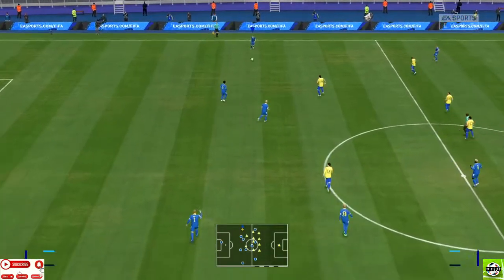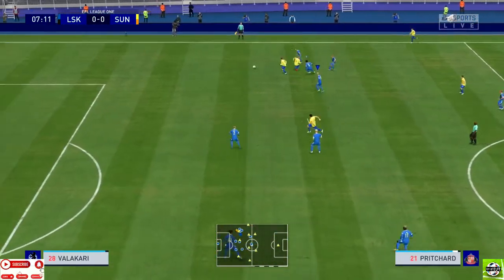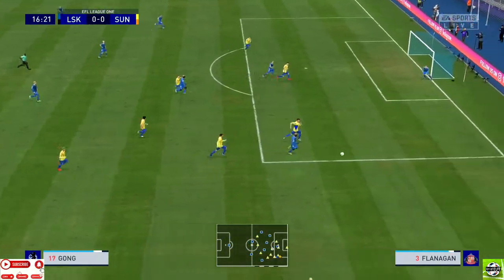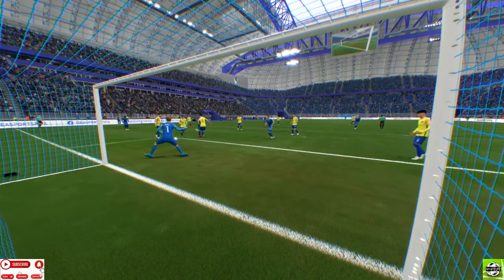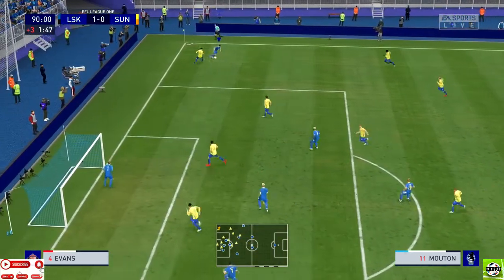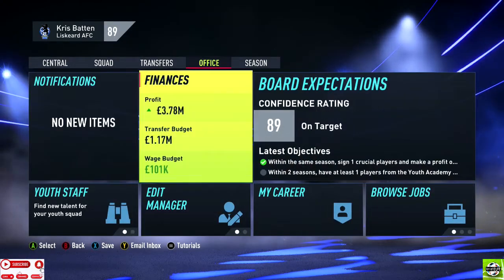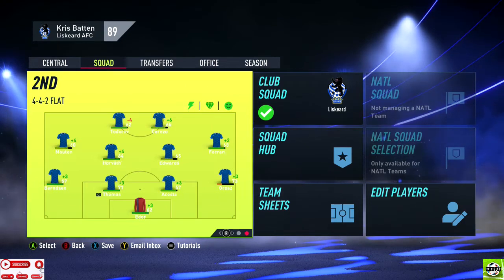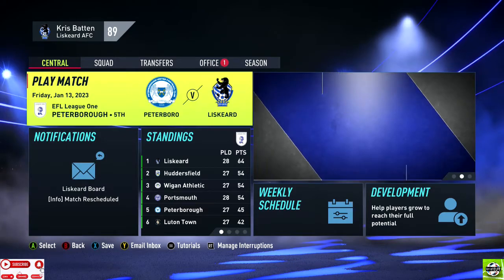JANUARY TRANSFER WINDOW | FIFA 22 Xbox Series S (Create Your Club) #14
Season 2 of our Create Your Club Fifa 22 Career mode series where we are in League 1